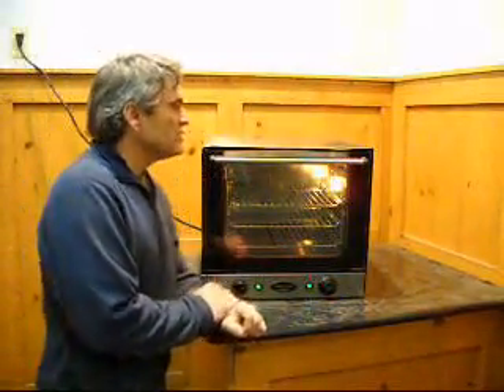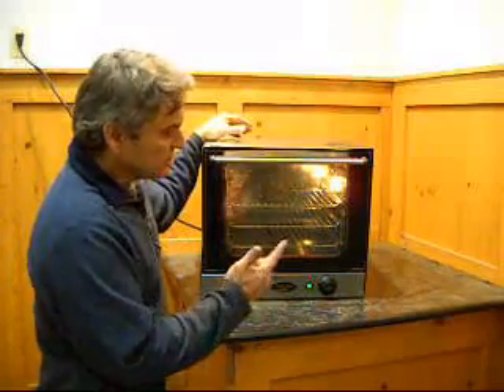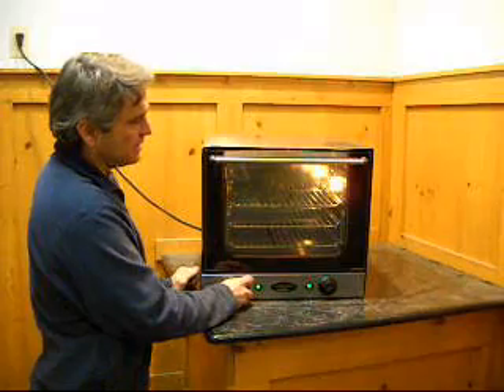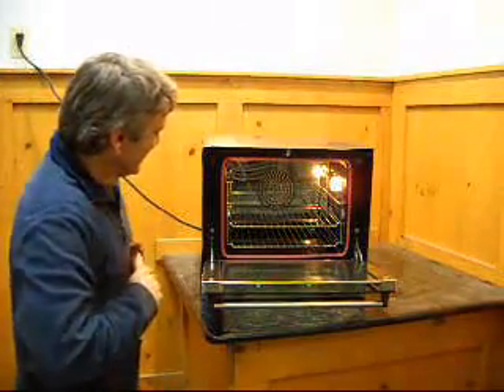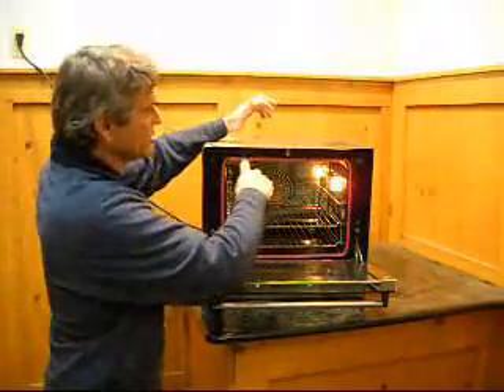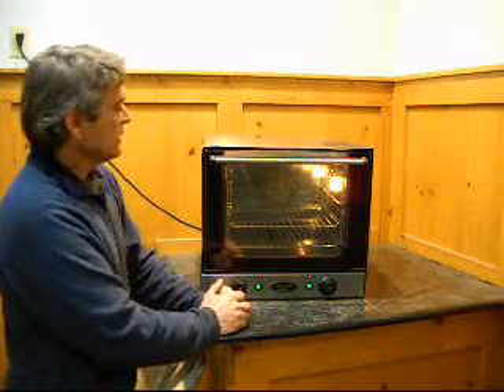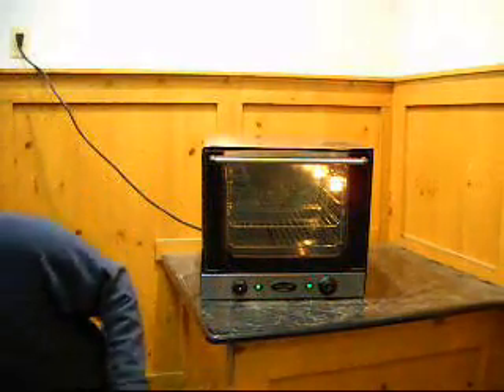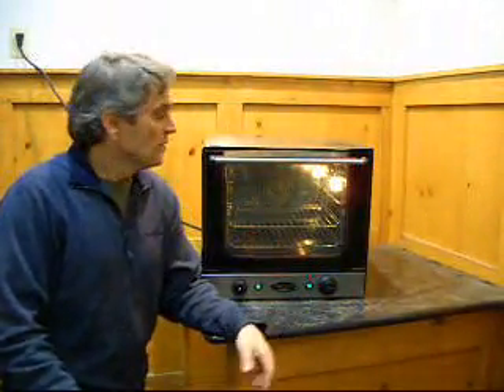Unox oven - Model XAO11